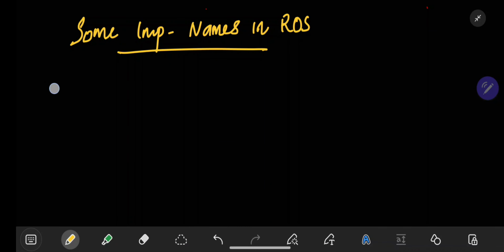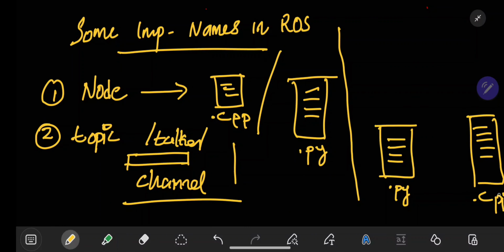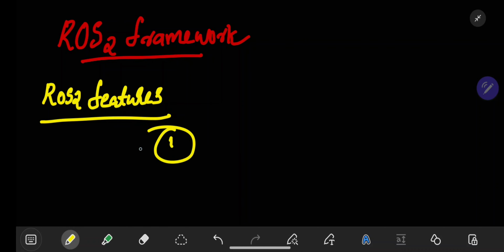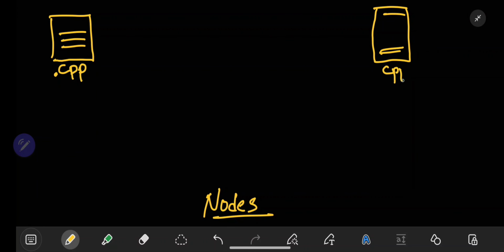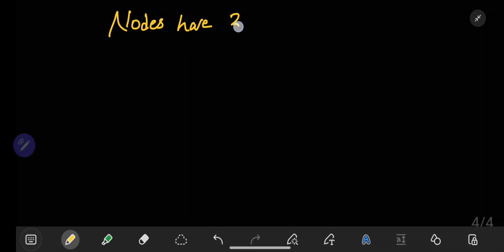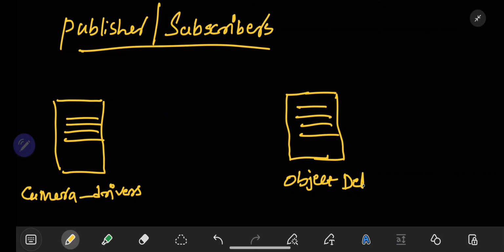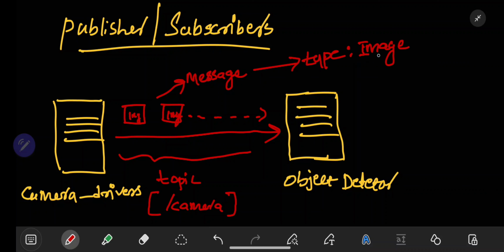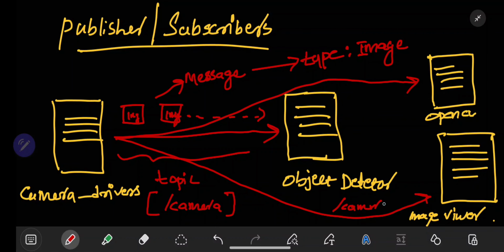ROS2 Publisher subscriber and DDS pipeline : ROS2 Framework overview - ROS2 beginners tutorial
Unlock the power of ROS 2 communication with this comprehensive tutorial on publishers and subscribers! We'll delve into these fundamental concepts and guide you through their use in ROS 2 applications.
Understand how publishers send data (messages) to specific topics, and subscribers receive messages from those topics asynchronously.
   * Loose Coupling: Nodes exchanging data don't need to know specific details about each other.
   * Scalability: The system can easily accommodate new nodes without modification.
 * Putting It into Practice: Using ROS 2 Publishers and Subscribers: Learn the practical steps involved in implementing publishers and subscribers in your ROS 2 projects. We'll guide you through creating ROS 2 nodes that leverage this communication model.
By the end of this video, you'll be equipped to confidently use ROS 2 publishers and subscribers to design robust and efficient communication between nodes in your ROS 2 development. This tutorial is ideal for beginners and ROS developers seeking to solidify their foundational knowledge of ROS 2 communication.
Read the related blog post for more info
Link to related blog post :